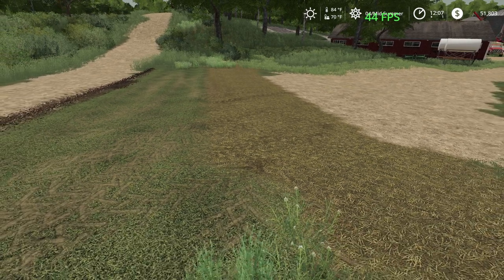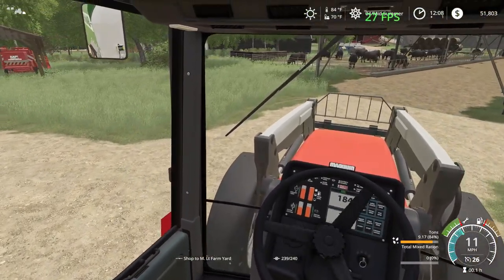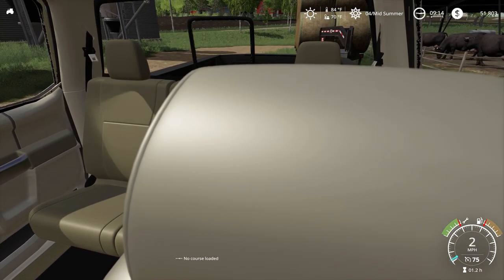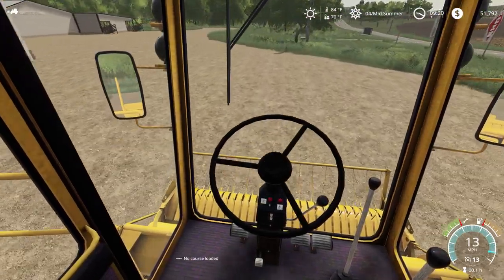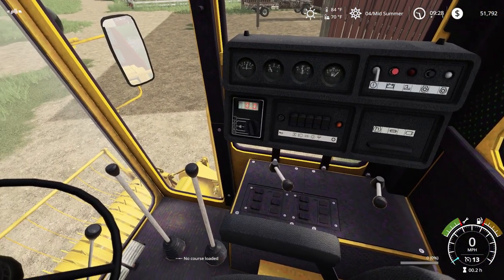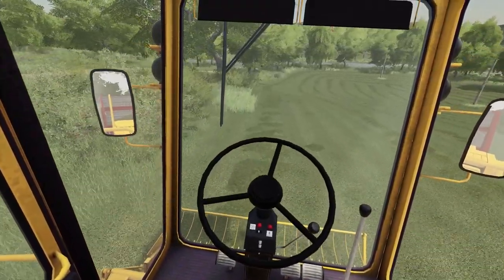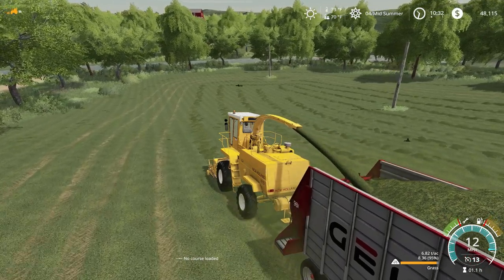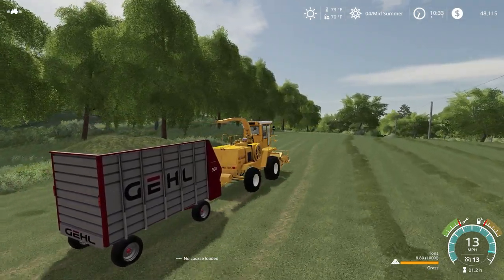NEW YELLOW PAINT ON THE FARM | FARMING SIMULATOR 19 | AUTUMN OAKS | HAY DESTROYED! !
Let's take our new to us...New Holland 1915 and chop our hay that got rained on.  The hay quality will be better if we let it turn to silage.
Living on rich beautiful God's Country of Autumn Oaks.  Farming this beautiful land is not only a dream it’s the way of life.  It’s hard work every day just raising the animals and growing the crops.  This series is to honor all the hard-working old school farmers around the world.  We start out with 80s to early 90s equipment and slowly modernize the farm.  Come join us on this let's play series.  Help the channel grow! Sit back, relax and enjoy!